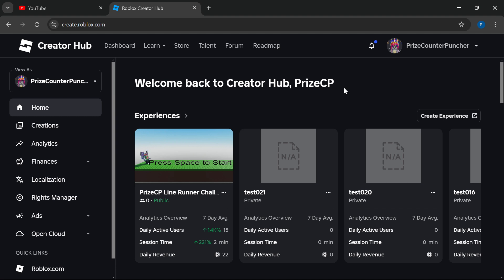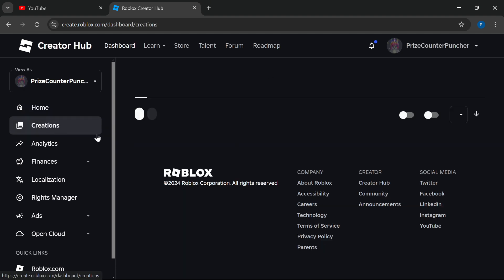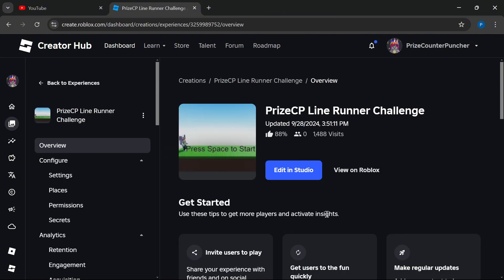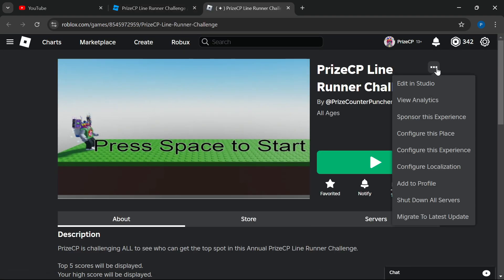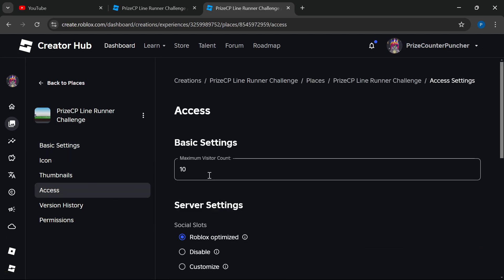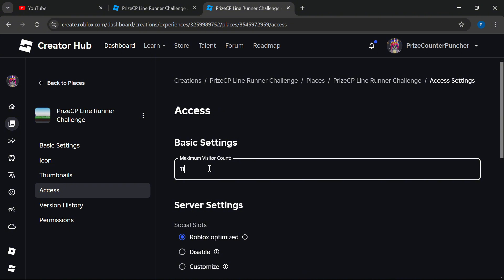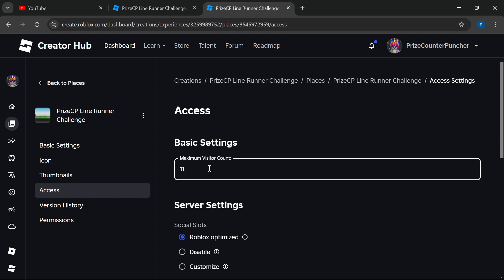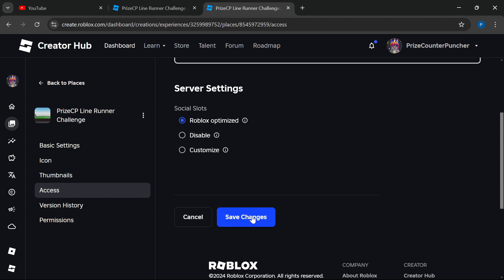Limit Number of Players in a Roblox Game | How to change server size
In this Roblox Studio tutorial, you will learn how to limit number of players in a Roblox game.  You will learn how to change the server size.